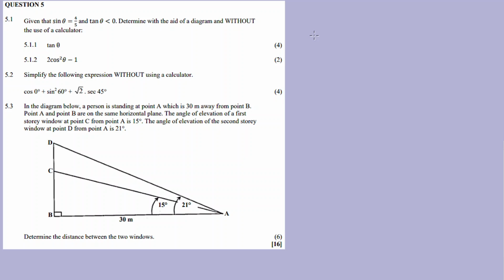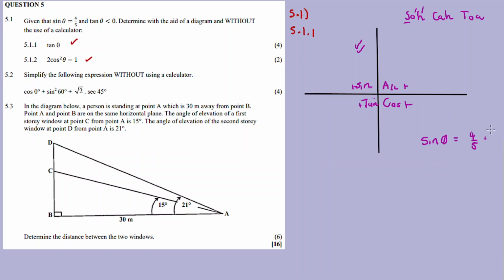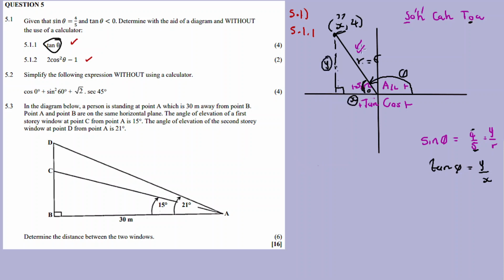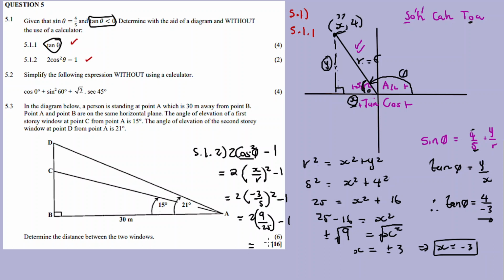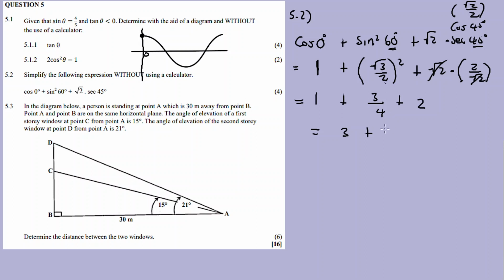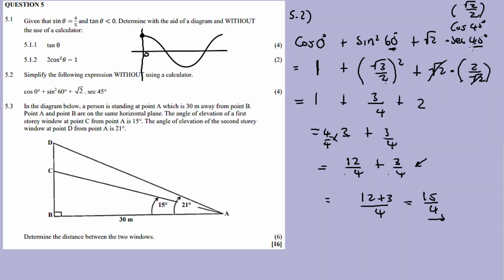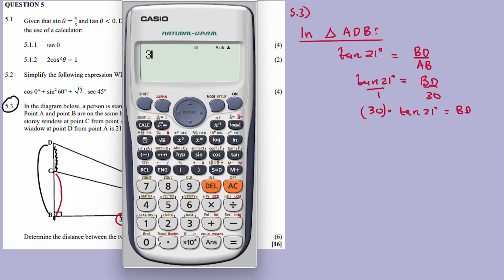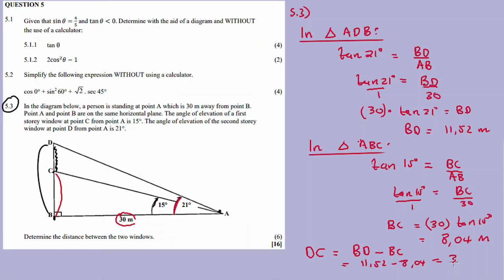TRIGONOMETRY: TRIANGLES IN 2D/USING DIAGRAM NOV 2022 MATHEMATICS PAPER 2 (GRADE 10)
In this video I wiil be discussing Question 5 from NOVEMBER 2022 MATHEMATICS P2,

Question 1(Stats: Five Number Summary)